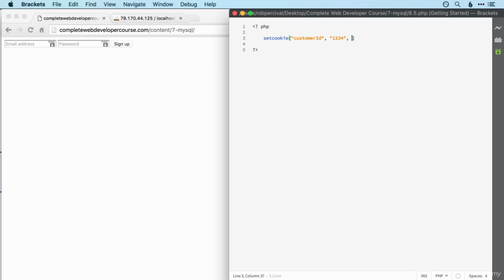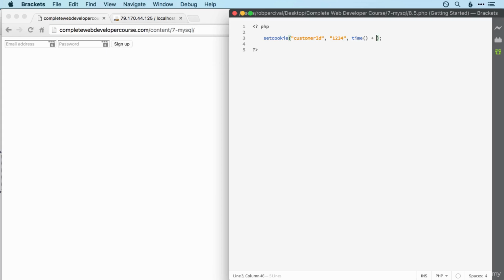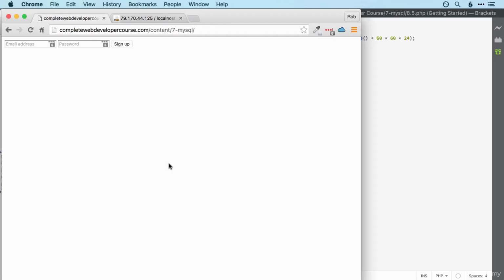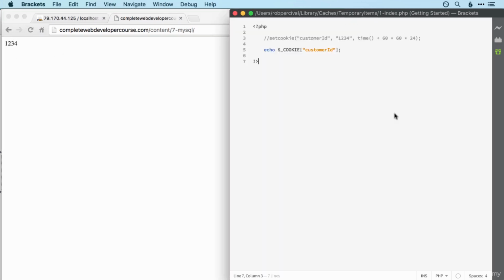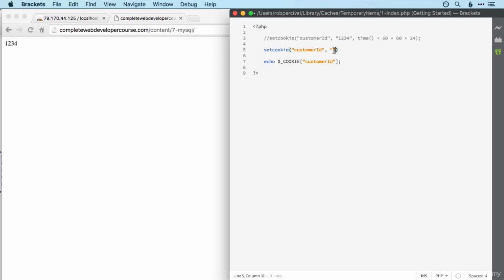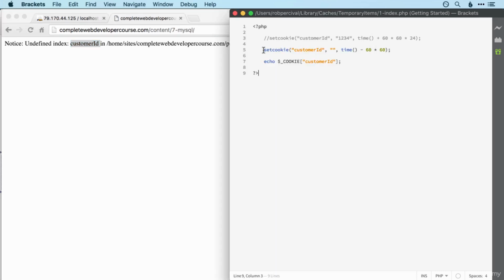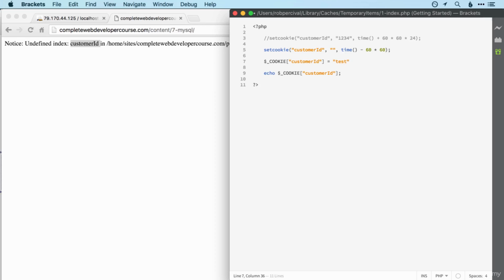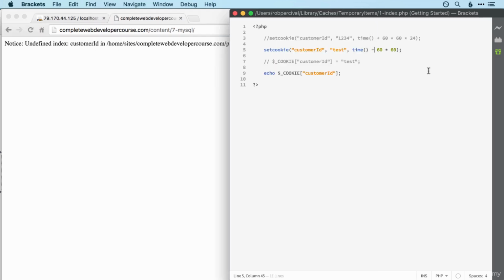MySQL 8 Cookies